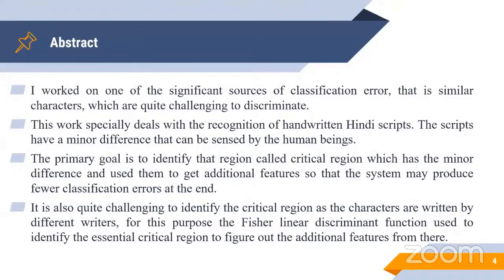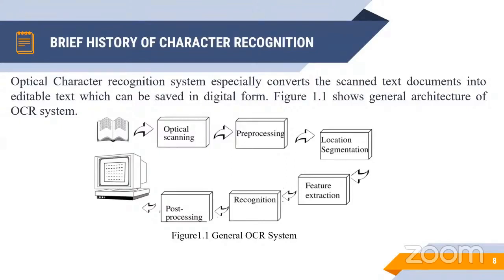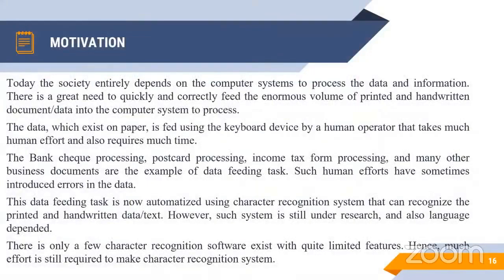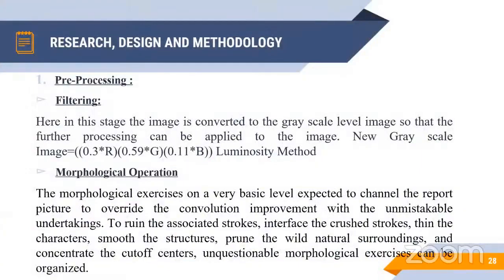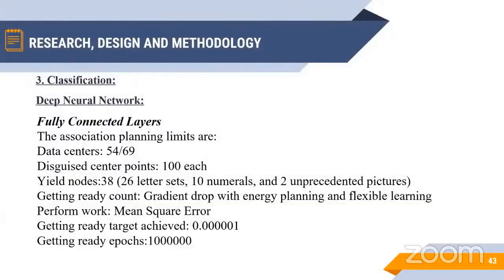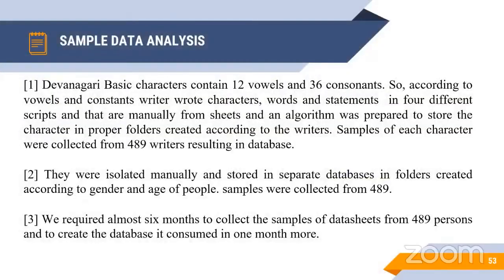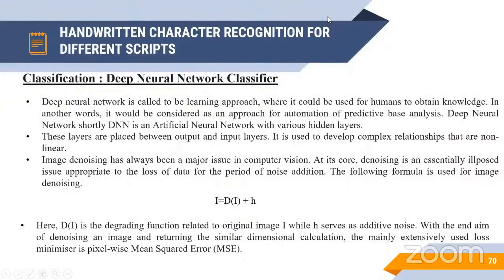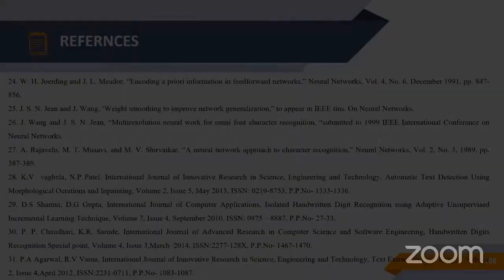Handwritten Character Recognition using Deep Neural Network in Image Processing